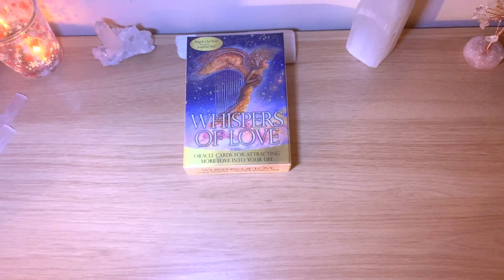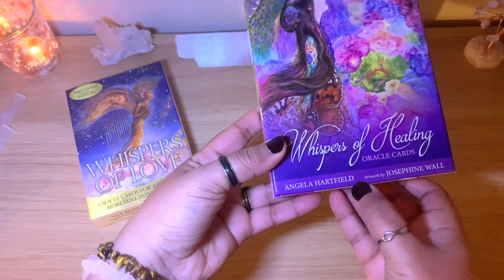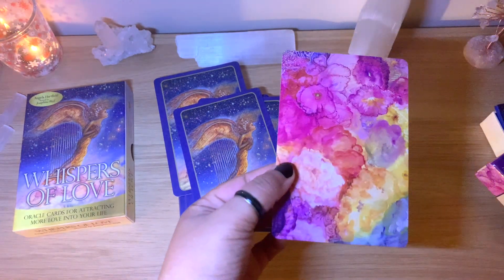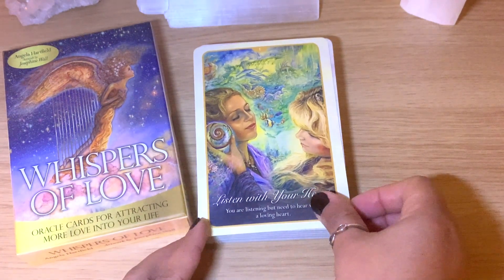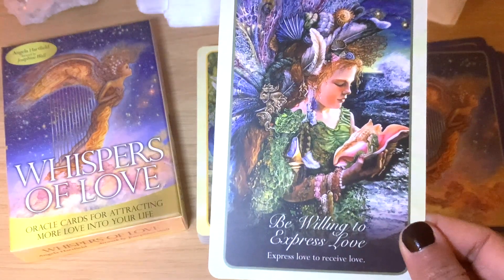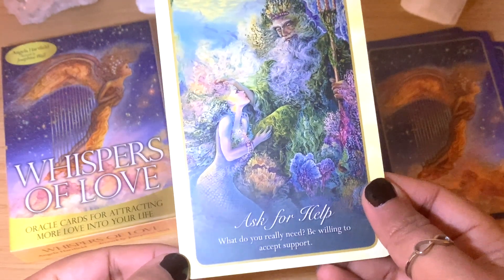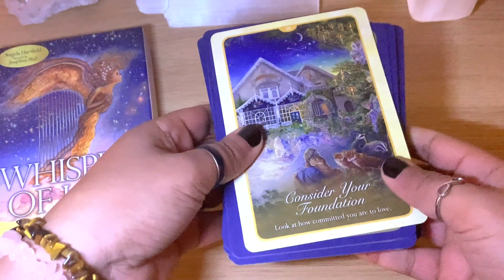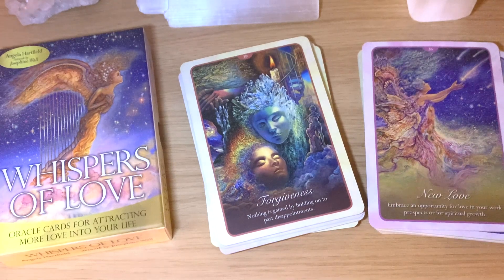♡ WHISPERS OF LOVE Oracle Cards ♡ Review & Flip Through!!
💖 Cards used for this video:

- Whispers of Love
- Author: Angela Hartfield, Illustrated by Josephine Wall
- 50 cards + 76 pages guidebook
- Publisher: Blue Angel
- Dimensions: 10.8 x 3.2 x 15.2 cm

💙 If you enjoy my videos and wish to receive distance healing and energetic positive intentions, just leave a donation that you wish and let me know what you need. Any donation will revert back into this channel for cards, crystals & more. Thanks

❤️ Favorite and Recommended Oracle, Tarot Cards, Crystals and more:

Tarot Decks:
The Archangels & Gemstone Guardians Cards
Native Spirit Oracle Cards
Angel Therapy Oracle Cards
Healing With The Angels
Keepers of the Light Oracle Cards
The Secret Language of Color Cards
Mystic Shaman Oracle
Crystal Reading Cards: The Healing Oracle
Crystals: